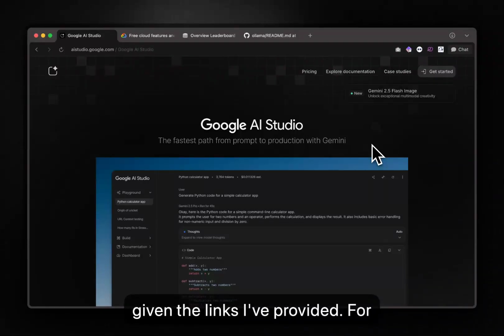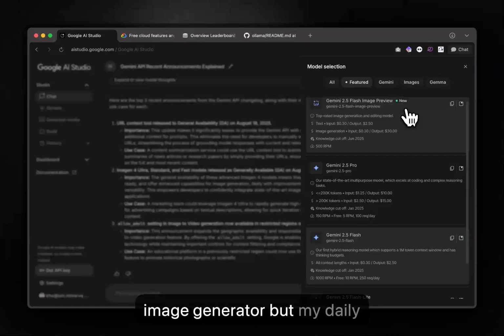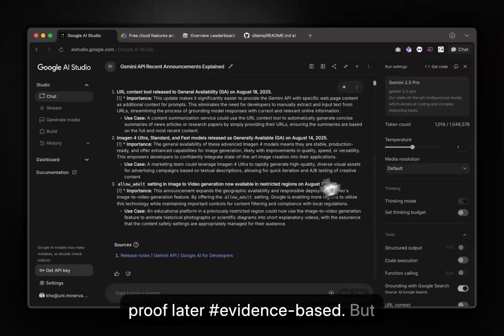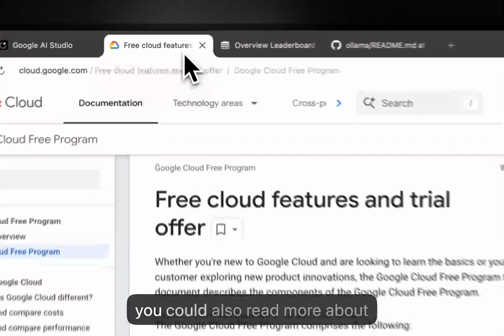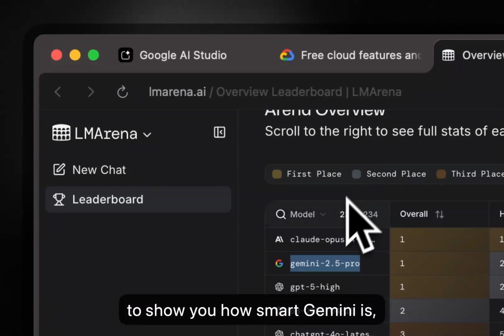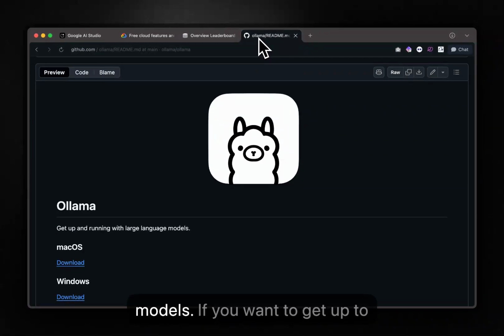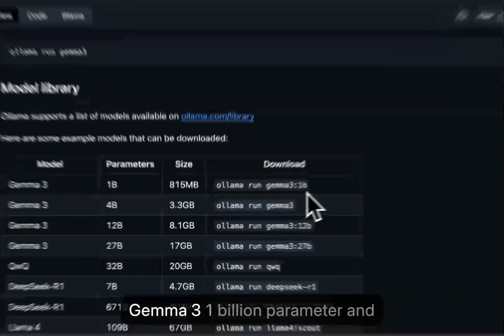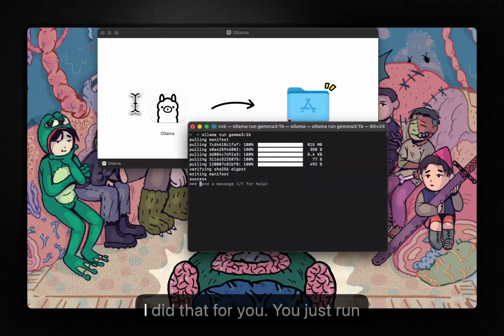AI Tools for Students of Minerva University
Carl (M26) here. Questions or cool projects? Reach out!

- Google AI Studio Free access to Gemini 2.5 Pro—Google’s top model with a million-token memory.
- Google Cloud Credits Info Newly-registered Gmail accounts get $300 in credits for API use.
- Ollama Run powerful open-source models locally, with total privacy and offline access.
- OpenWebUI Add a user-friendly interface to Ollama for easy chatting.